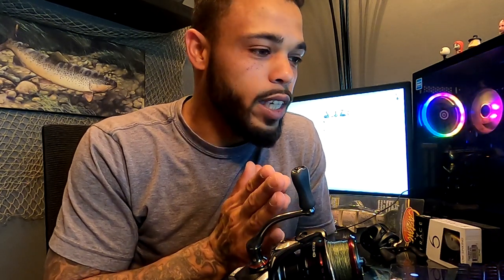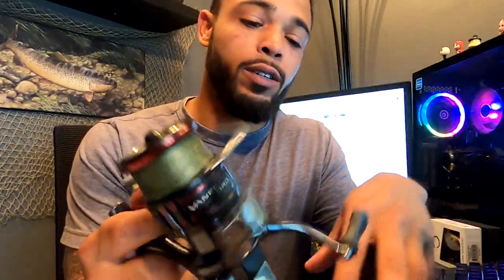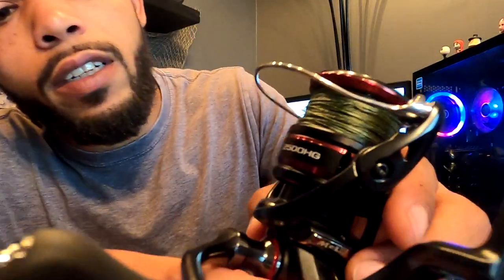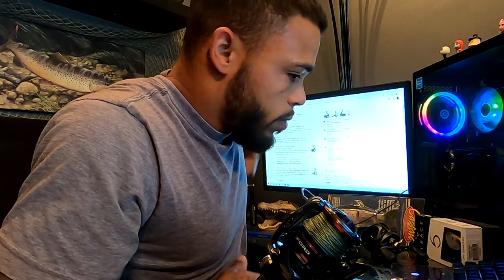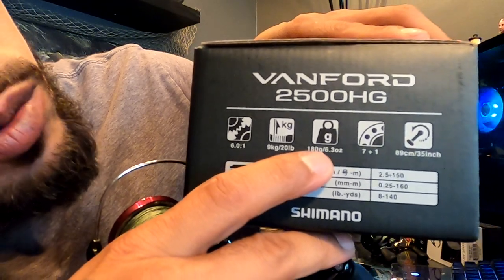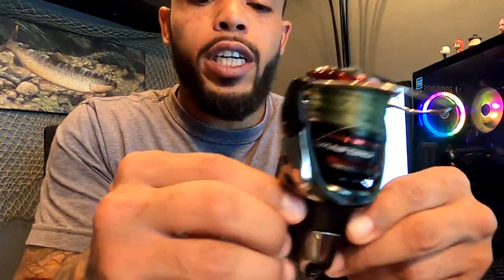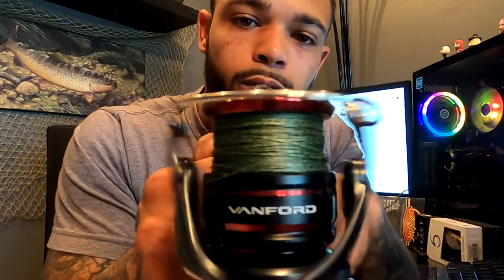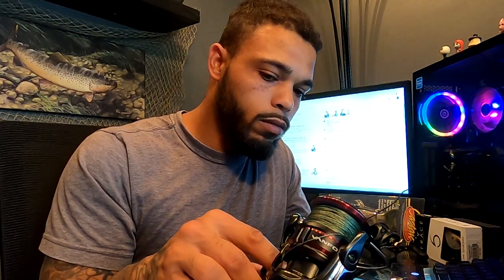Shimano Vanford 2500HG Reel Review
Taking a look at the Shimano Vanford 2500HG series reel. Going into minor details and giving my honest opinions about the reel, and also testing the reel out in a field environment. Good luck on your next fishing endeavors!

Reel Description:
Vanford 2500HG
20lbs max drag
7+1 ball bearing
6.0:1 gear ratio
35inch per crank
6.3 oz (Weight)